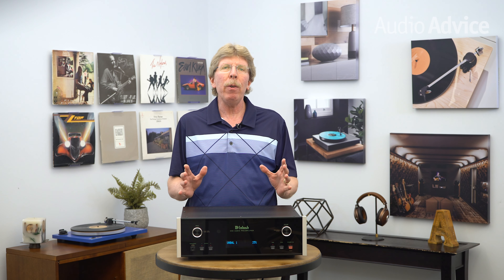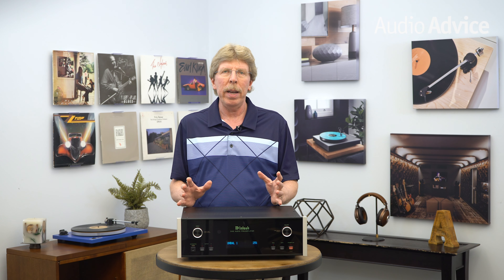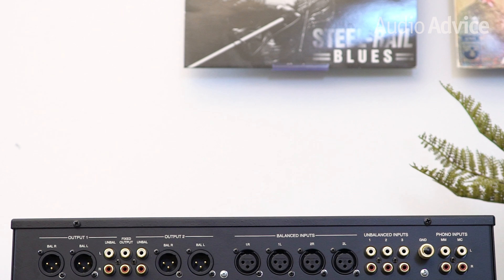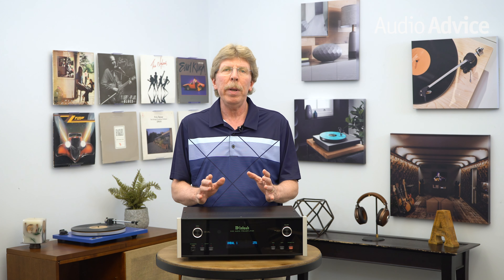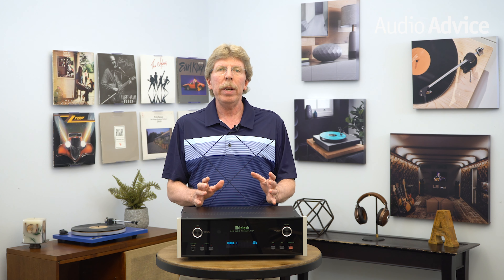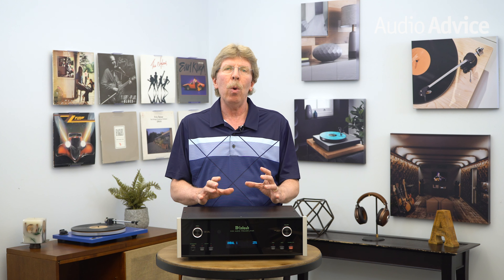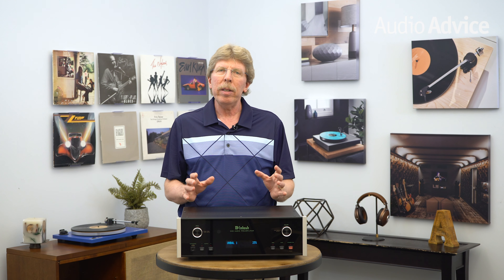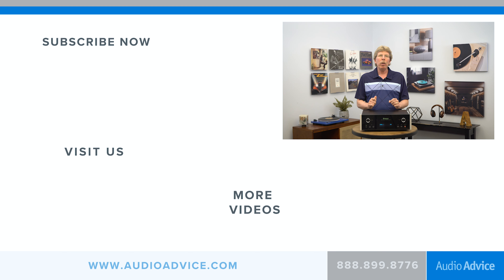McIntosh C49 Preamp Review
BRAND NEW McIntosh C49 Preamp Review.

McIntosh has become world-renowned for designing and manufacturing almost every single thing in-house. They also pride themselves on being able to repair just about any McIntosh product ever made. This philosophy and great sound has led to McIntosh products holding their value better than any other audio brand.

Audio Advice recently toured the McIntosh factory, and we were amazed at the level of in house expertise they have.  Not only do they make and assemble all of the audio portions of the gear at the factory, they bend and paint their own metal, cut and etch their own glass, and even wind and pot their own transformers. It is truly a  remarkable tour if you are into audio at all!

The subject of today’s review is the new McIntosh C49 preamp which is just starting to make its way out into the audio world and is loaded with far more features and technology than you might think!

McIntosh wanted to give music lovers a new preamp that enabled them to connect to just about any type of music source available today. There are a ton of fun features under the hood that allow you to customize the C49 to your system.  And it goes without saying, just like every McIntosh product, the C49 is build to last for decades!

The C49 has an abundance of both analog and digital inputs. To keep the analog signal path as pure as possible, the preamp is two completely separate units tied together. The top half houses the analog section which gives you two sets of outputs with both balanced and single ended RCA output.

There is also a third fixed RCA audio out. You’ll get two pair of balanced audio inputs, 3 RCA audio inputs, and both a moving coil and moving magnet set of phono inputs.  The other half of the preamp houses the power supply and the digital section.  The DA1 digital audio module is also modular so if there is a huge technology change, it could be updated over time.

Although for right now, it is totally at what is state of the art with its 8-channel 32 Bit DAC used in a Quad Balanced mode.  It supports DSD256 and DXD384kHz for high resolution audio. The DA1 module gives you a USB digital input, two toslink inputs and two coax digital inputs.  You also get a special MCT input designed to work with McIntosh SACD transports.

The back panel of the digital/power half also houses 10 mini jacks which can be used for all kinds of cool control functions with other McIntosh gear.

It only takes a few seconds to figure out how to operate the C49 as it is extremely well laid out.  The left side has a round input selection knob. In the center is a visual display to show you what you have selected.  On the far right is the volume knob. Underneath the input knob you’ll find a full sized headphone jack.  McIntosh uses an internal dedicated high power headphone amp using what they call their HighDrive tech that can power just about any headphone on the market.

Next to this are two switches that turn on or off each of the two independent preamp outputs.  The right side has an easy to find power on/off switch, a switch to engage or disengage the tone controls, and a mute button.

Every switch has a red light that indicates if the switch is in the on position.  McIntosh is also very clever in the way the labeling for all of the controls is on the rear side of the glass.  This means it will never wear off, preserving the great resale value McIntosh gear is known for.

We loved the extreme flexibility of the phono section. The moving magnet section lets you adjust from 50 to 800pF in 50 pF steps, while the moving coil stage allows you to load the cartridge at 25, 50, 100, 200, 400 or 1,000 ohms.

Other phono preamps have this feature, but the neat part here is you can do these on the fly with the handheld remote, enabling you to quickly hear the change!

The signal switching all takes place right at the connectors through a special control circuit that talks to the front panel.  The C49 also uses McIntosh’s best volume control design. This uses opto-electronic circuitry that give you the ability to fine tune the volume. No signal passes through the volume knob assuring years of noise-free service.

We paired it up with a Mark Levinson 534 power amp and one of our favorite speakers, the Revel Salon 2.

With the modular digital section and the plethora of analog with MC and MM phono, we see the C49 as being in your system for decades.  When you look at all you get for $5000 compared to the competition out there, it seems like a great value to us.  Plus it's just beautiful to look at and fun to operate!